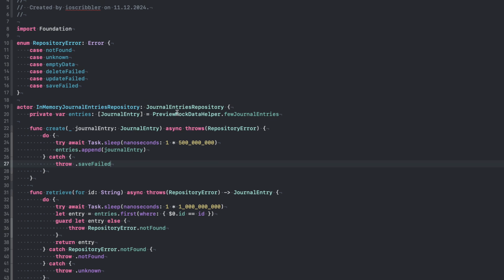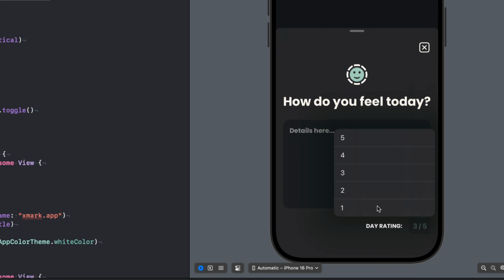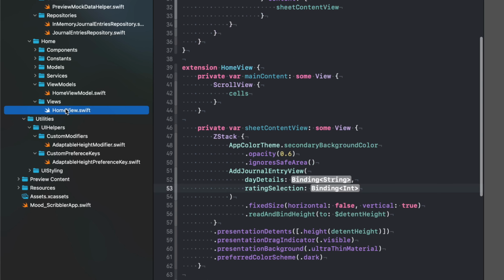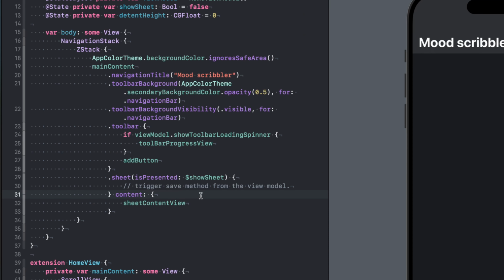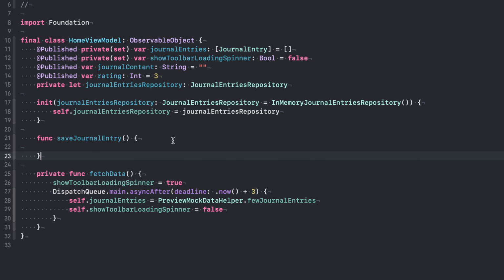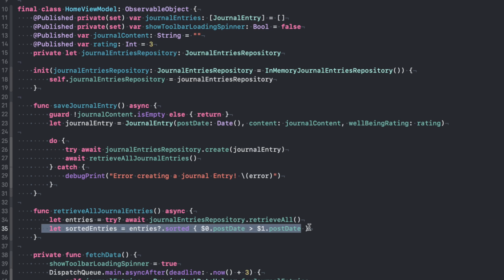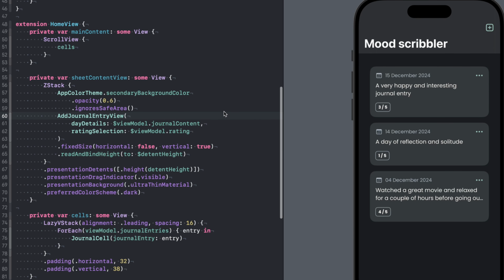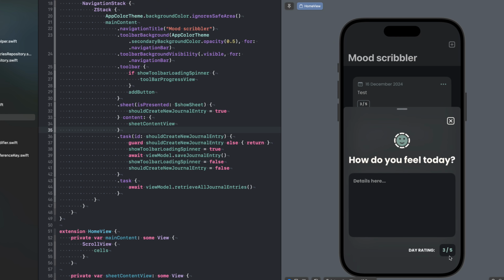Journal App Part 13 | Save & Retrieve with Dependency Injection and Repositories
In this video, we integrate our repository into the ViewModel using dependency injection, enabling save and retrieve operations for journal entries. Watch as we update the app to fetch and store data efficiently!

We also utilized the Binding property wrapper to ensure that the bottom sheet's subview updates the Home ViewModel with the changes entered by the user, triggering a save with the updated data.